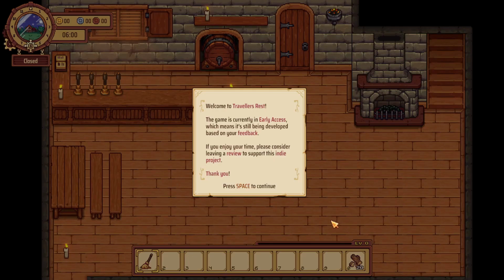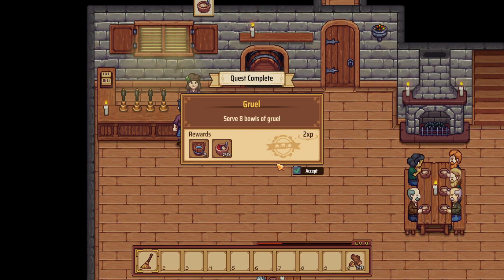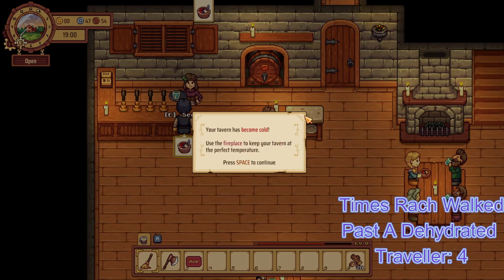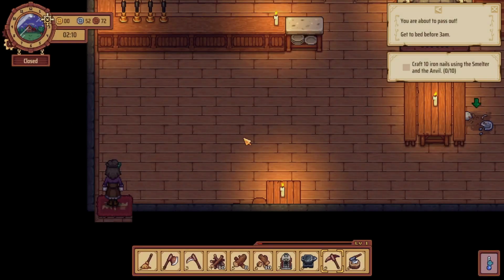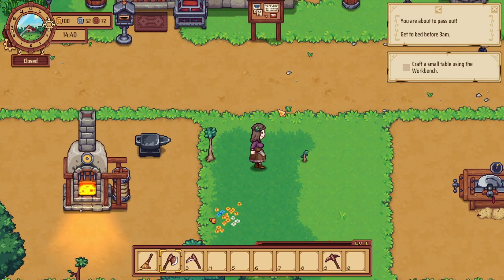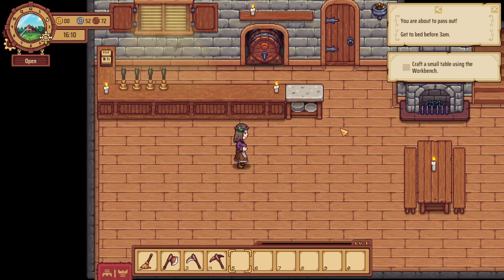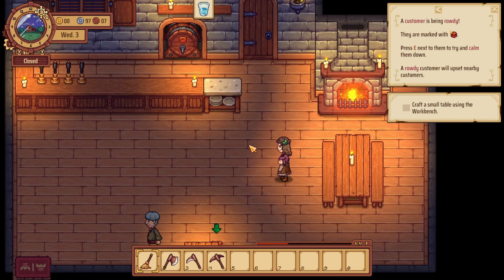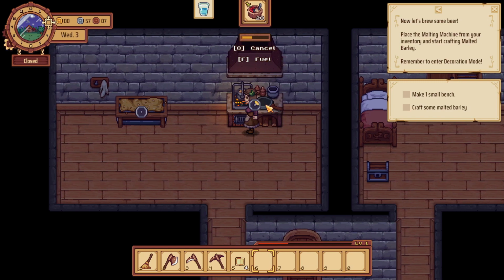Starting Our Cozy Inn Adventure in Travellers Rest - Episode 1 🌟🛏️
This game is so cute and cozy and I definitely recommend buying it and playing it for yourself! The gameplay is really easy to pick up thanks to their tutorials and I think it's simulation style is really similar to that of Stardew Valley so for any fellow lovers of Stardew Valley I highly recommend this game! It's also weirdly enough giving a cuter cozier version of Factorio?